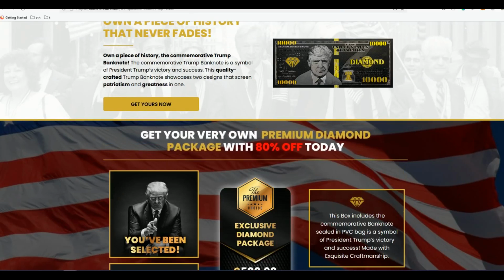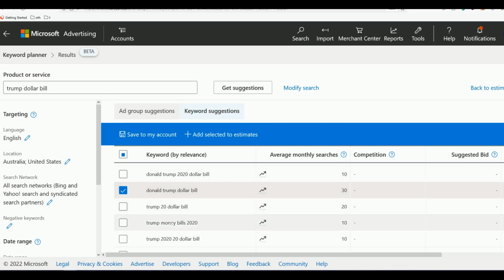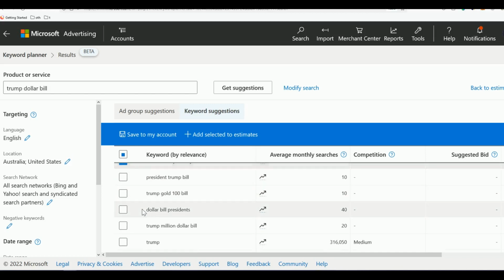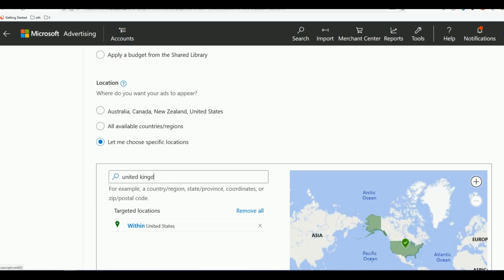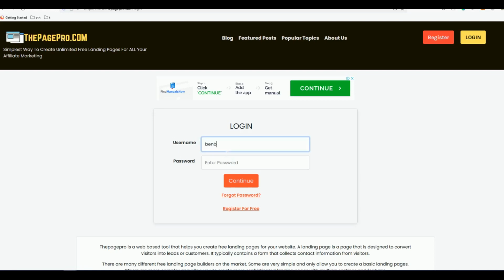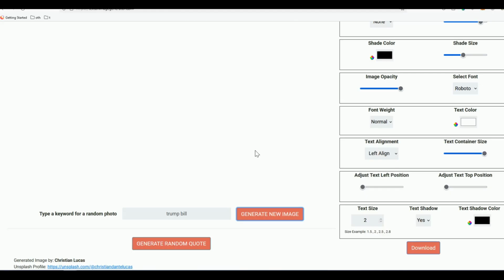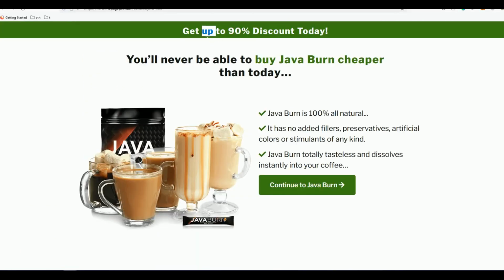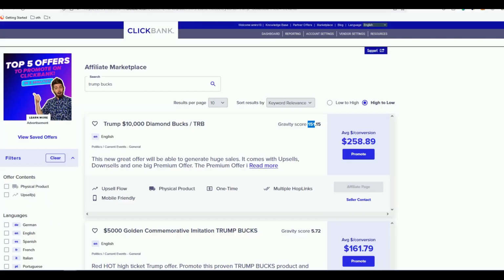$250 Commission Per Sale with this ClickBank Product